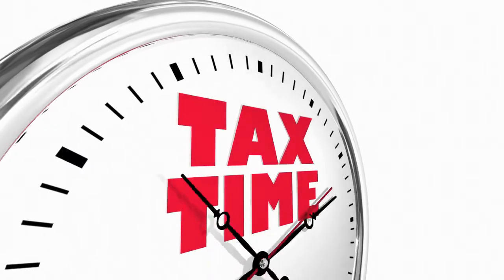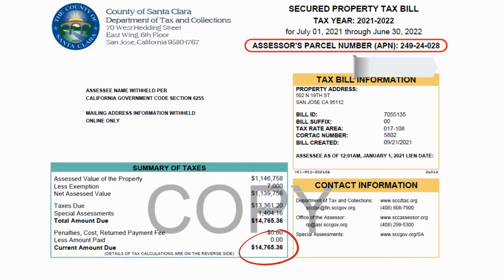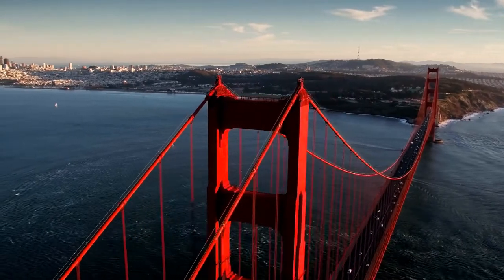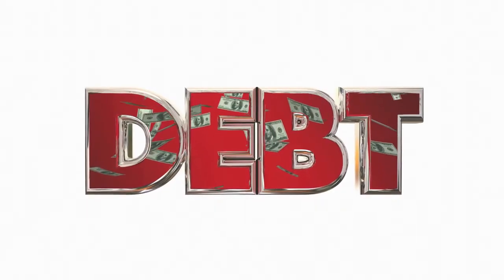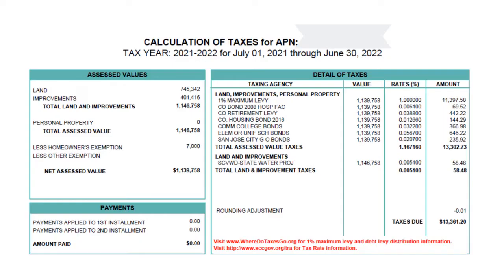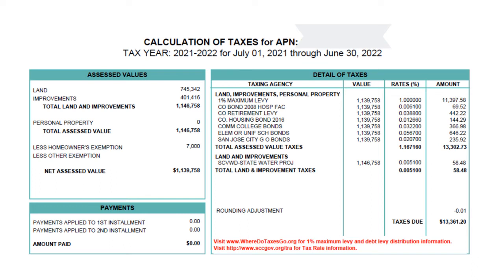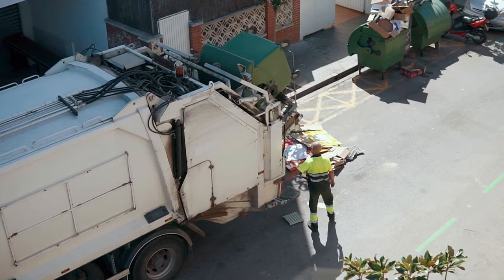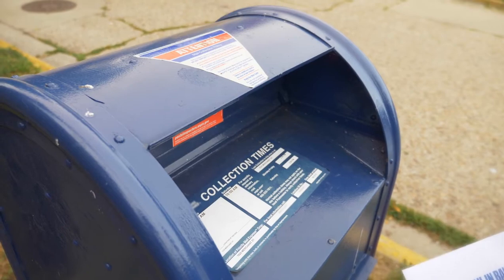San Jose Property Tax Explained | Can We pay with a Credit Card?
The California property taxes are due on April 10 and December 10. Are you curious about what is included on the bill? Is there a fixed property tax rate for San Jose? Do you have to pay your tax bill with cash? Let me explain all these to you.